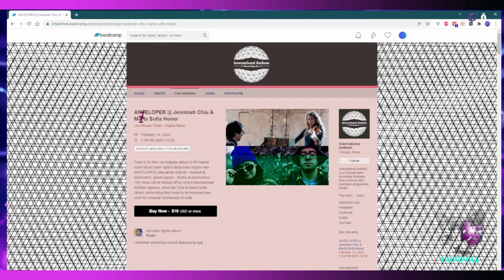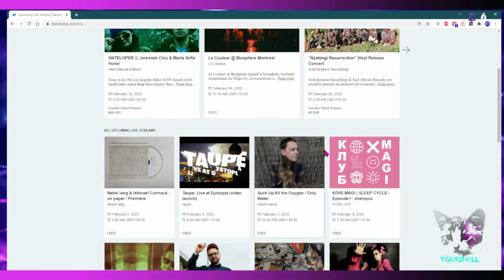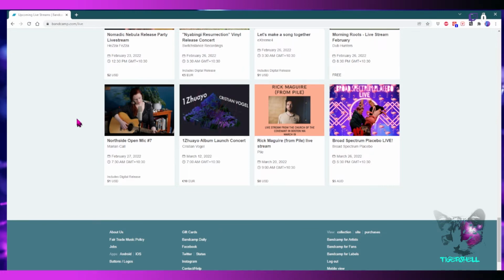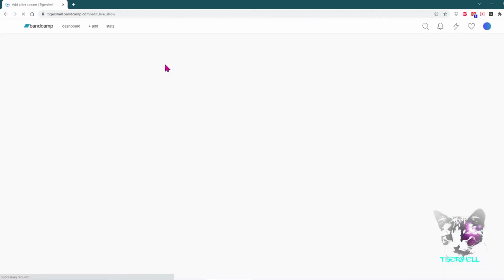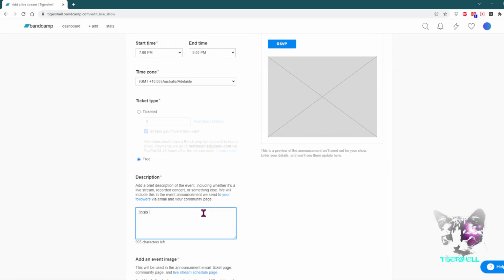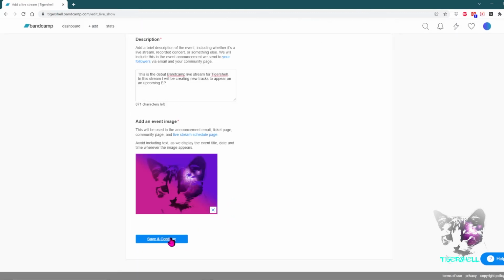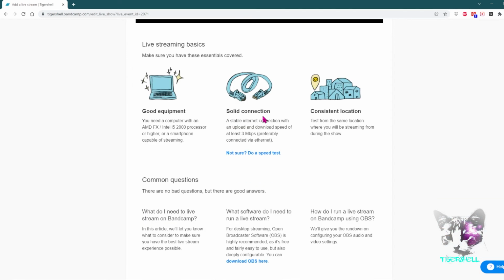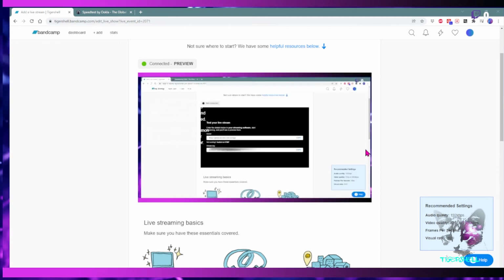Bandcamp Launches Livestreaming Service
I received an email today from Bandcamp telling me they have  launched a new livestreaming service for Bandcamp artists to stream on.  I thought I would go in and check it out.

I give a brief demo on how to set up for a future livestream on Bandcamp using OBS Studio.

Hopefully you find it useful.